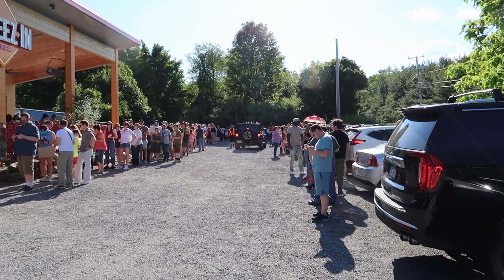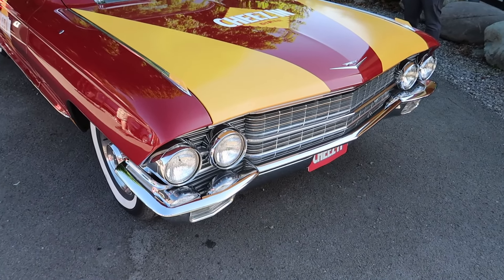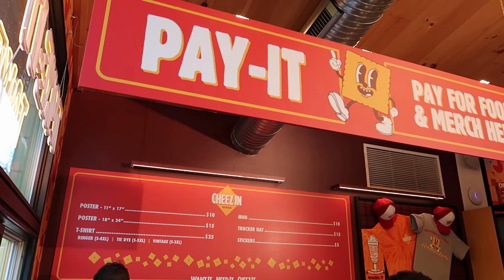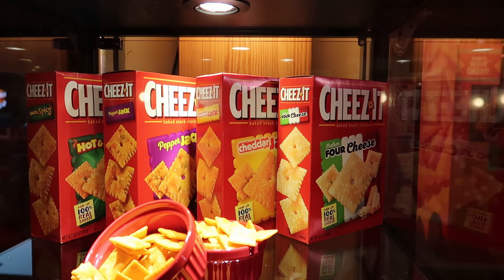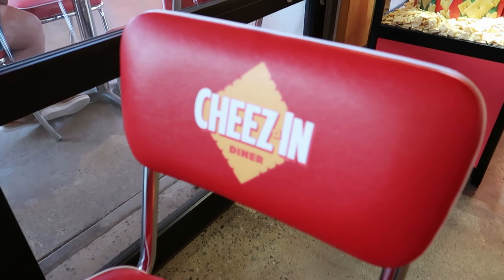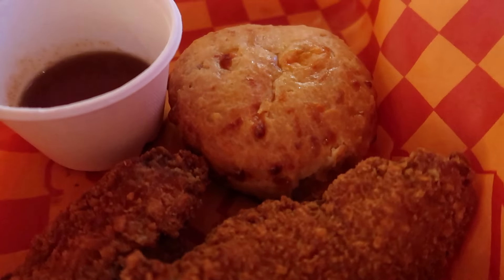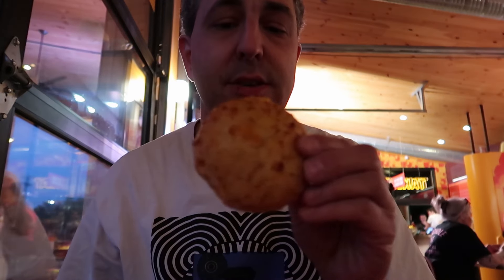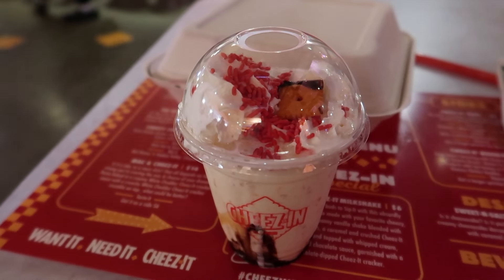Eating at the Cheez-It Pop-up Diner! The Cheez-In Diner, Woodstock, NY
The Cheez-In diner is a limited time pop-up restaurant experience themed after a retro drive in with every menu item made out of Cheez-Its!!!